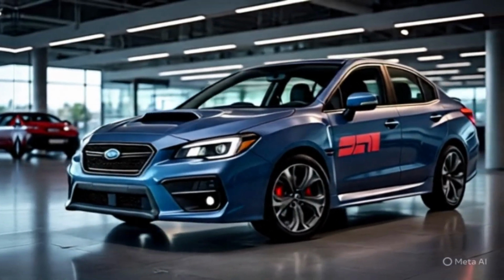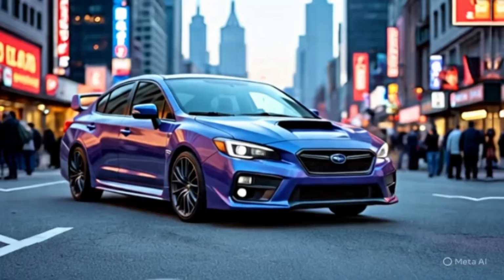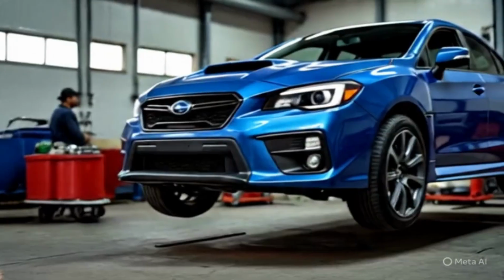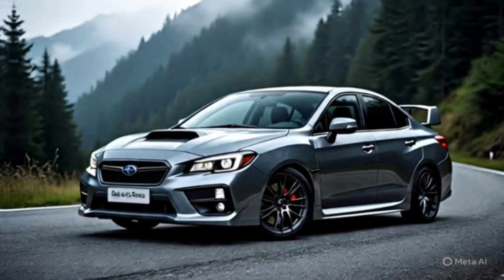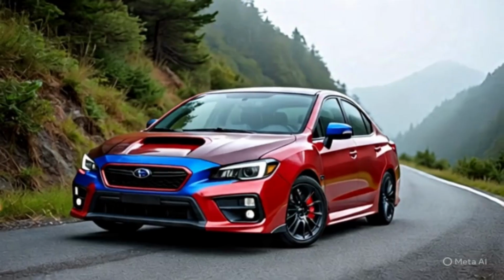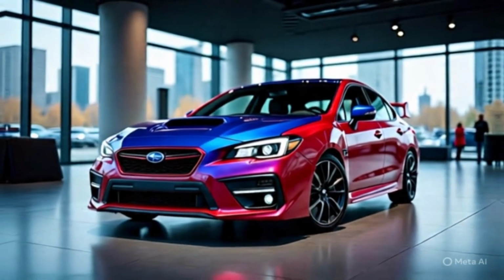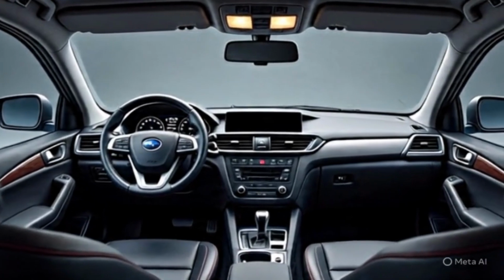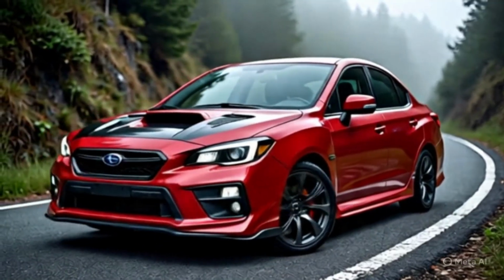2026 Subaru WRX STI: Back to its Roots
Title: 2026 Subaru WRX STI: Back to its Roots

Description:
Experience the 2026 Subaru WRX STI like never before. In this full review, we explore how Subaru returns to its rally roots with a reimagined WRX STI that blends raw turbocharged power, manual transmission, and symmetrical AWD, all in a modern, refined package.

From the aggressive new exterior to the race-inspired interior, we break down every detail that makes this performance sedan a future icon. We’ll test its handling, comfort, and track-ready performance, and show you how it stacks up against rivals like the Civic Type R, Golf R, and GR Corolla.

This is the ultimate guide for anyone considering the 2026 WRX STI—or just dreaming of one.

📌 Chapters Include:
Car Details & Specs
Exterior Walkaround
Interior Features & Tech
Comfort & Practicality
Performance & Driving Impressions
Final Verdict